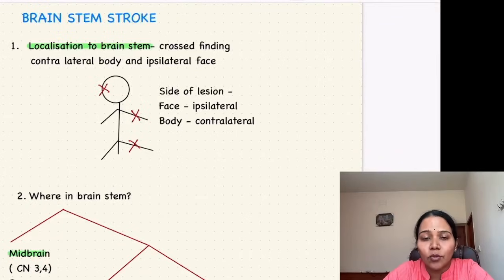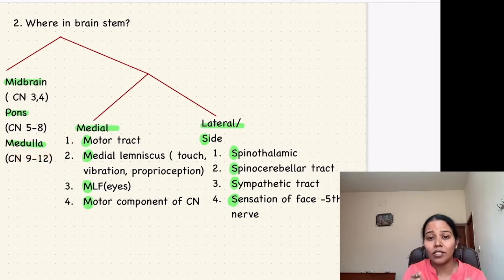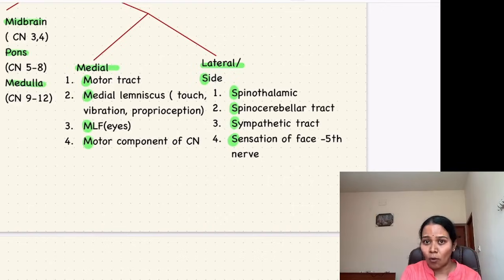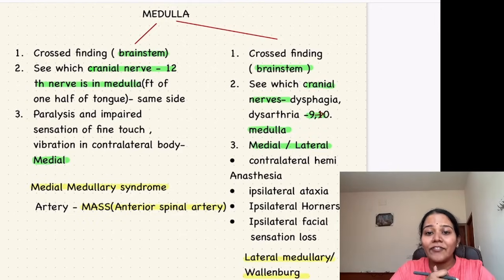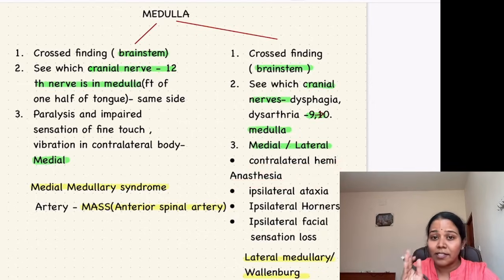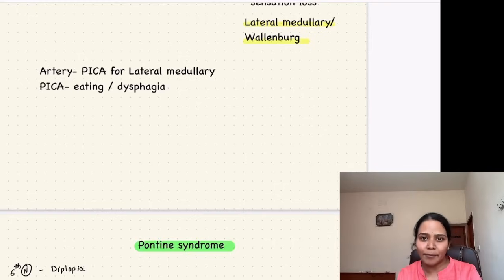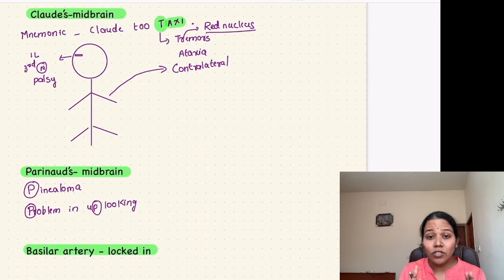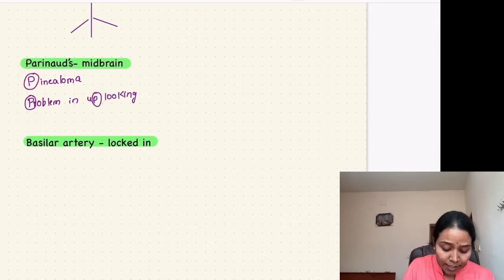EXACT 3 STEPS TO DIAGNOSE ANY QUESTION ON BRAIN STEM STROKE FOR YOUR NEET PG AND INICET - DAY 8/30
PYT Recall Series – Day 8/30 | Brainstem Stroke Syndromes (NEET PG & INICET)
Nearly 99% of students get brainstem stroke syndrome questions wrong in NEET PG and INICET.
Not because the topic is unimportant — but because it is taught and approached in the wrong way.
Around 90% of students skip this topic entirely, assuming it is too confusing, too anatomical, and too volatile to master. That mindset alone costs easy marks every year.
In this session, I break down brainstem stroke syndromes in the simplest, most logical way possible, focusing only on what is repeatedly tested in PYQs. No unnecessary memorization, no overwhelming anatomy — just a clear framework that allows you to identify the lesion and answer questions confidently in the exam.
From today onward, this will not be a weak area for you.
This video is part of my 100% PYT Recall Series, where I pick high-yield, repeatedly asked topics and teach them in a way that makes recall automatic under exam pressure.
Watch till the end, revise smartly, and make sure you convert this so-called “difficult topic” into a scoring one.
A free test on this topic will be available later today — .

If you want structured preparation, focused PYT-based teaching, and clarity over confusion, you are in the right place.
Dr Ganga RG
MBBS, MD, DM (JIPMER)
Master Medicine